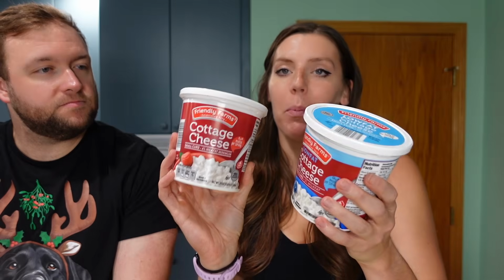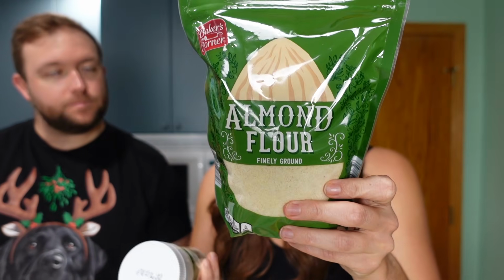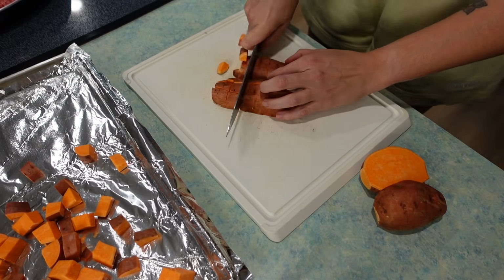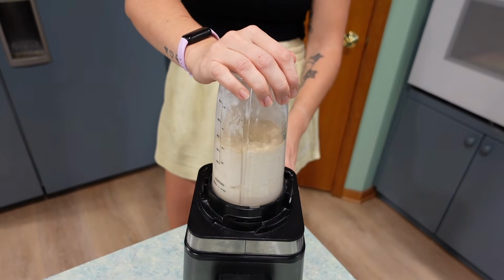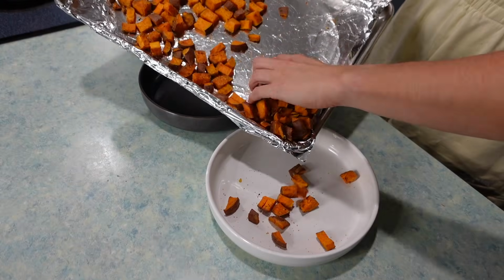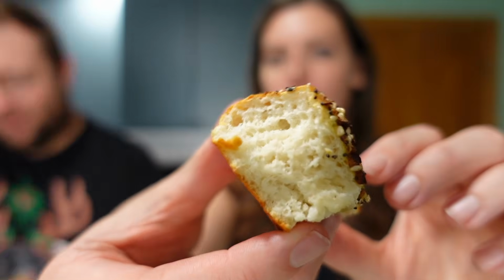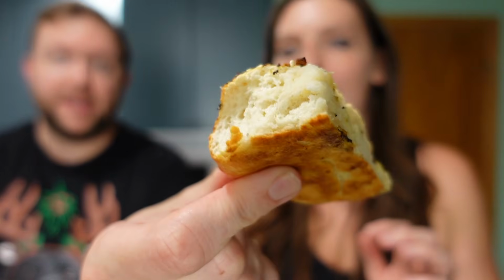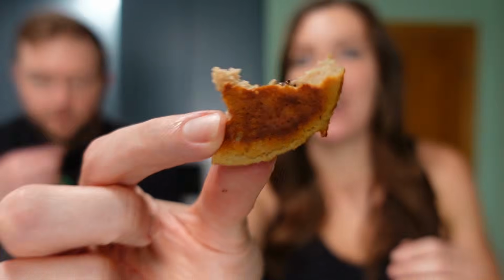TRYING 3 QUICK & EASY COTTAGE CHEESE RECIPES | WeightWatchers Points | bagels, cookies, viral bowl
Today I am sharing 3 quick and easy cottage cheese recipes including the viral sweet potato bowl, bagels, and chocolate chip cookies!

blender I use

bagels: 5 points each, made 4 bagels
about 194 calories, 1g fat, 35g carbs, 10g protein

1 ⅓ CUP ALL PURPOSE FLOUR
1 TSP BAKING POWDER
1 CUP COTTAGE CHEESE, BLENDED

bake at 400 for about 15 minutes

Bowls: 6 points
about 437 calories, 16g fat, 41g carbs, 34g protein

ROASTED SWEET POTATO
4 TO 5OZ GROUND BEEF, TACO SEASONED
2 TBSP TO ½ CUP COTTAGE CHEESE
¼ OF AN AVOCADO
2 TSP HOT HONEY

Cookies: 3 points each, made 23 cookies
about 77 calories, 4g fat, 5g carbs, 4g protein

1 CUP COTTAGE CHEESE
¼ CUP PURE MAPLE SYRUP
VANILLA
2 TBSP COCONUT OIL
1 CUP ALMOND FLOUR
½ CUP PROTEIN POWDER
¼ CHOCOLATE CHIPS

protein powder I used

Code: NIKKIGETSFIT20

0:00 intro
1:44 what I'm making
5:33 making the sweet potatoes
5:56 making the bagels
7:29 making the cookies
9:15 making the bowls
10:42 bagel recipe
10:57 bowl recipe
11:15 trying the bagels
12:22 trying the bowls
14:55 chocolate chip cookie recipe
15:09 trying the cookies